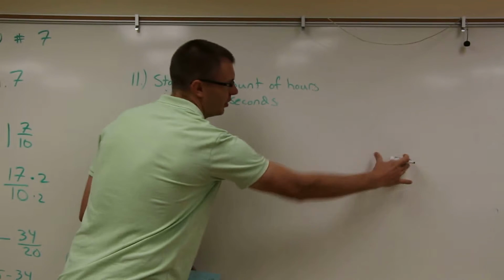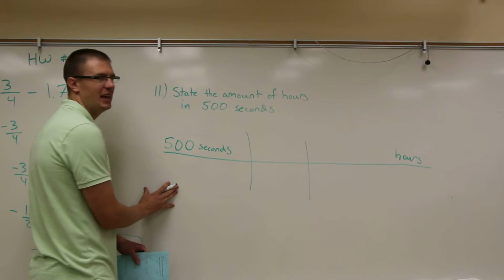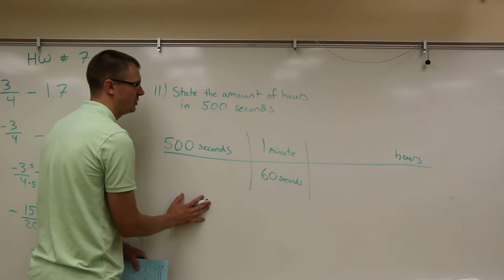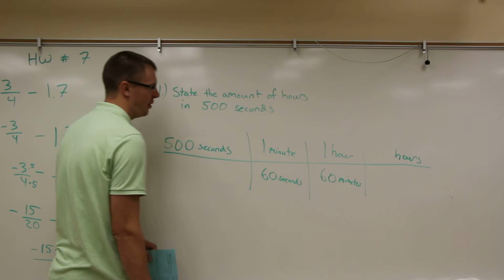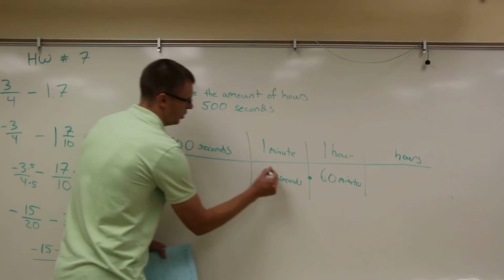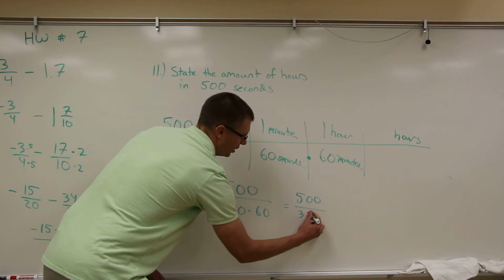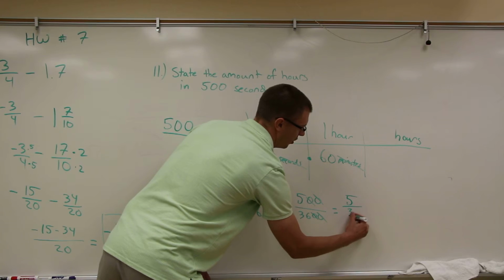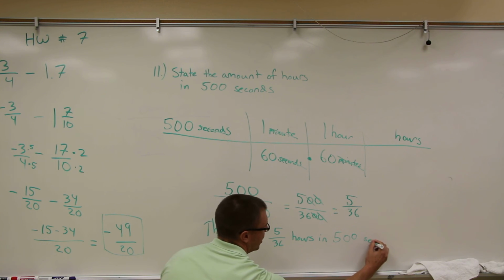Percents Decimals and Unit Conversion 2